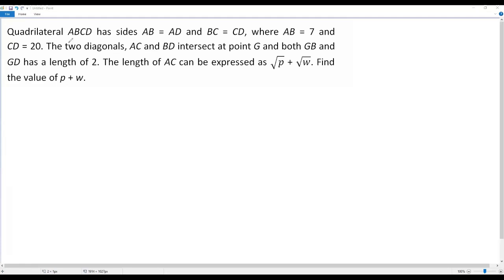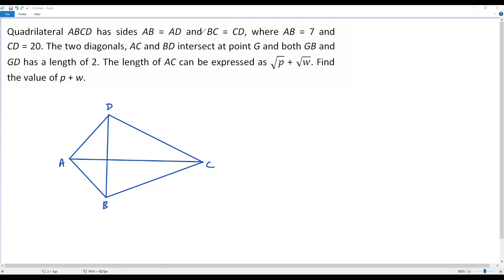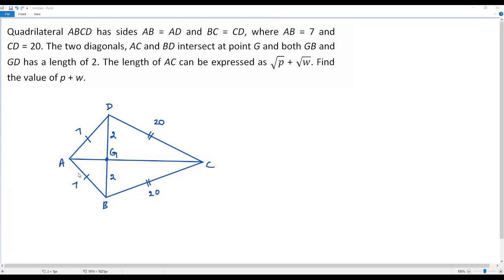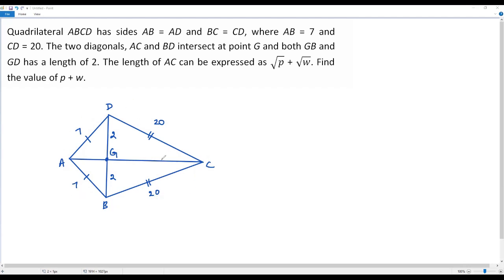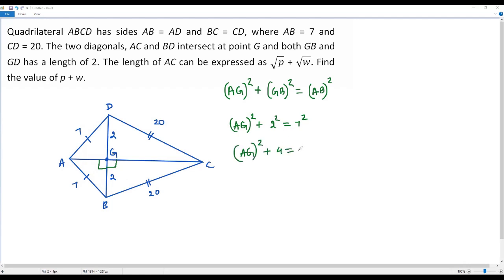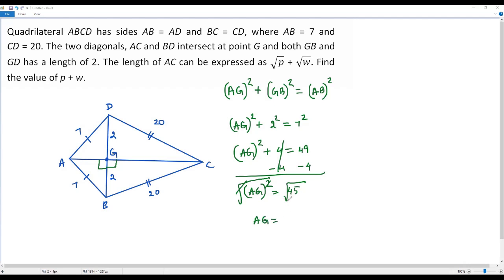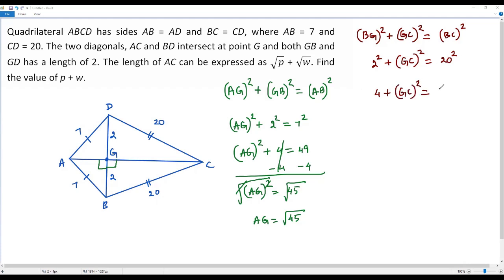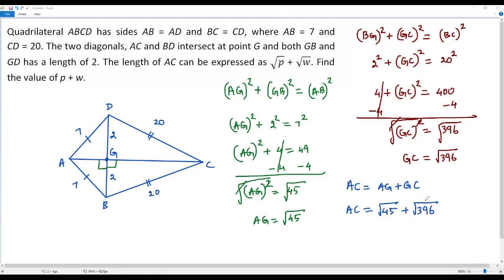SAT Math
Quadrilateral ABCD has sides AB = AD and BC = CD, where AB = 7 and CD = 20. The two diagonals, AC and BD intersect at point G and both GB and GD has a length of 2. The length of AC can be expressed as √p + √w. Find the value of p + w.